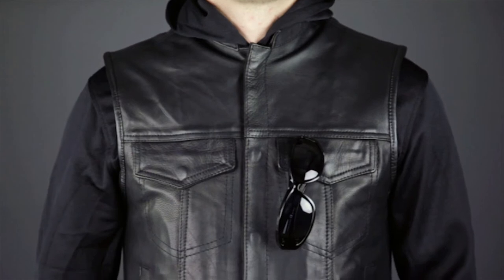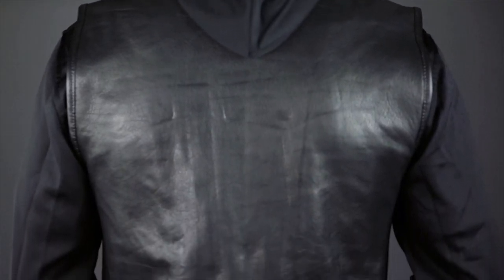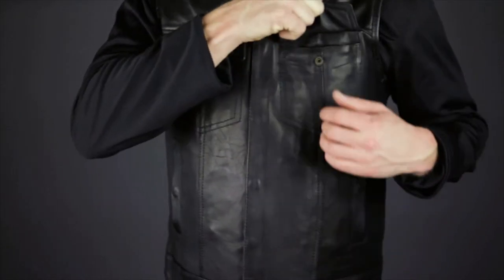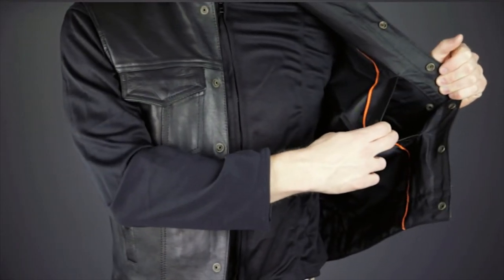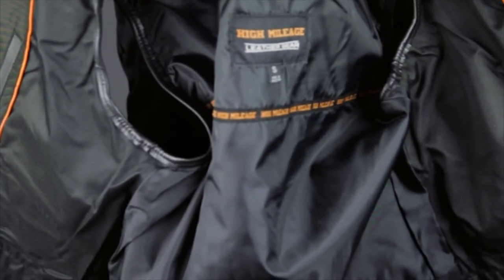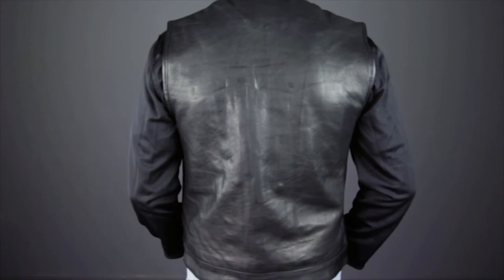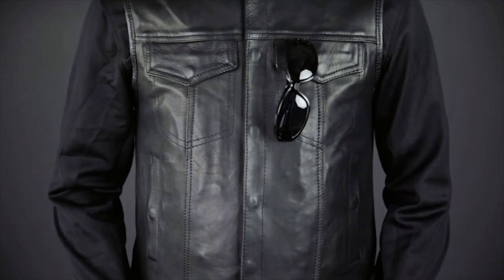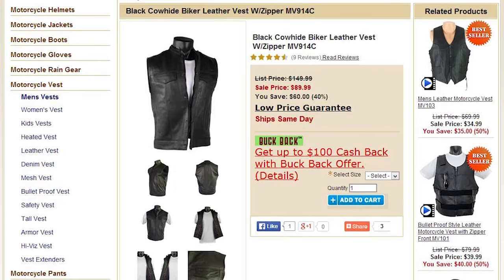MV911VL Leather Motorcycle Vest Review at Jafrum.com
MV911VL Leather Motorcycle Vest for Sale at Cheap Discount Prices on Jafrum.com .Buy

Be sure to check out our full selection of Motorcycle Vest on Jafrum.com

Transcript:
Hey everybody I'm Louis. I'm a motorcycle gear expert here at Jafrum. Today we're taking a closer look at the MV911VL Leather Motorcycle Vest available at Jafrum.com.

The MV911VL motorcycle vest is one of the nicest value priced leather vests you'll find anywhere. The 911 is made of naked top grain cowhide leather, which is one of the highest grades of leather you can get. It's very soft, and the full aniline treatment of the leather keeps it breathable.
The 911VL comes in black, and in sizes small thru 4XL. The fit is very accurate per the size chart on the listing, so make sure you take into account any heavy layers you may want to wear underneath the vest by going up a size.
The main closure on the 911 is a hidden snap style with a mandarin collar. The snap style closure lends itself to the use of vest extenders, for a very versatile fit.
You may recognize the style of this vest from a very popular t.v. series involving a certain California Motorcycle Club. It has two snap style breast pockets that are perfect for lining up your nickname and rank patches, and the left one has a slit for carrying your riding glasses when you're off the bike. There are also snap style hand warmer pockets for extra storage.
Inside the vest you will find two additional snap style pockets. Both are equipped with a stretchy band for securing a pistol. You can also see the nylon liner in the front panels of the vest and the polyester liner in the rear for added mobility and comfort.
The back of the vest is made of a single panel of leather with no encroaching stitching or panels, making it a perfect choice for clubs with bylaws that forbid any seams or panel edges behind their rocker patches.
Well, thanks for joining me for a closer look at the MV911VL Naked Leather Motorcycle Vest. If you like this style of vest, make sure to also check out the MV914C. It is the same style and leather quality, but with the addition of a zipper to the main closure. Don't forget to check out our Facebook page and remember, when it comes to our customers, we'll ride the extra mile. I'm Louis, and you'll see me next time.

MV911VL Leather Motorcycle Vest

MV911VL Leather Motorcycle Vest Features:

-Ultra premium naked cowhide leather
-6 snap front closure ( No Zipper )
-Fixed polyester and nylon liner with orange trim
-Black hardware throughout compliments vest appearance
-Back panel made from single piece of leather-great for adding patches
-Mandarin style collar
-Multiple Functional Pockets: Outside-2 snap style chest pockets (one on each side); Inside-2 snap style pockets with gun holster (1 on each side).